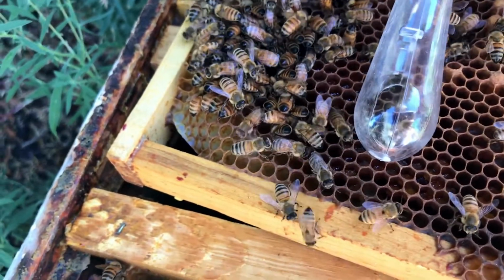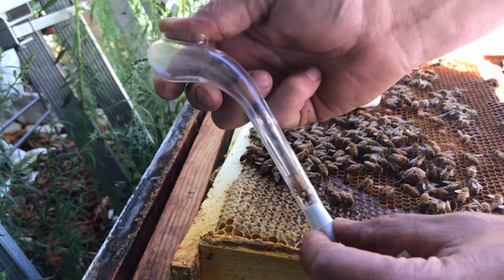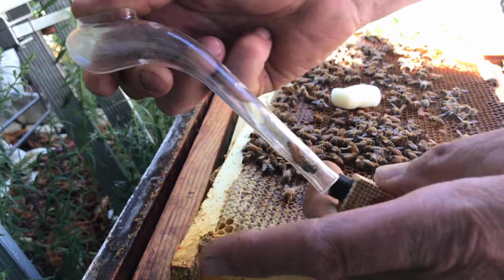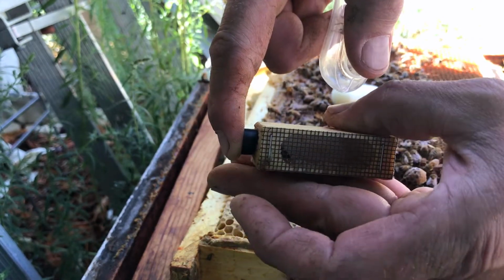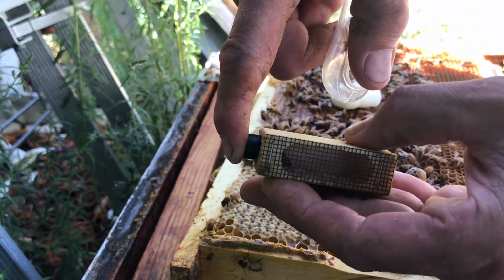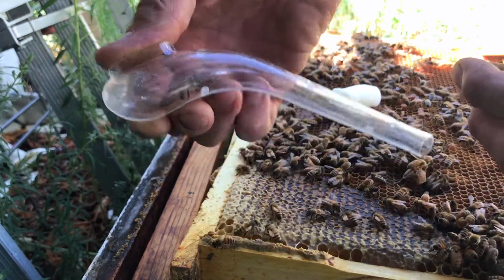How to Use a Queen Catching Pipe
New product review. See the queen catching pipe in action in one of our hives. We found that it is a handy way to catch queen bees.

You can find a similar queen catching pipe on Amazon